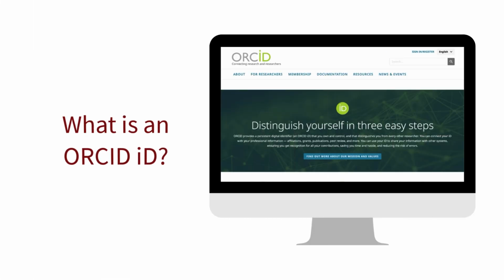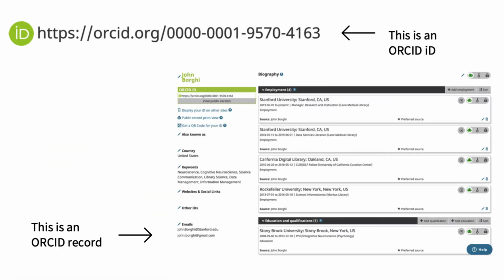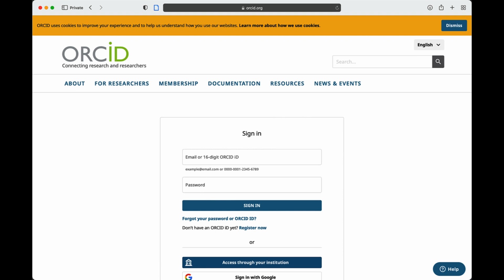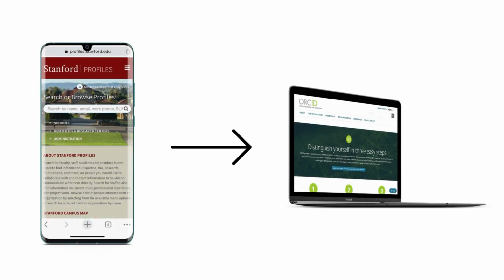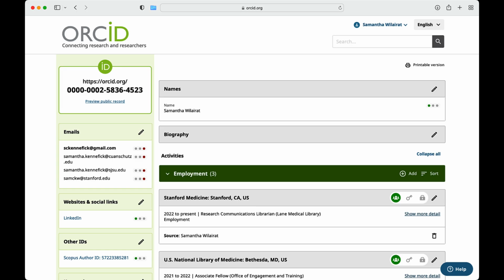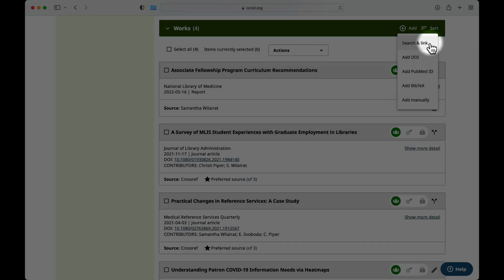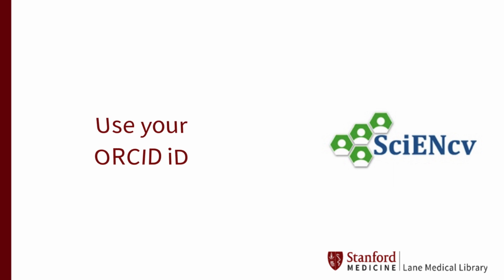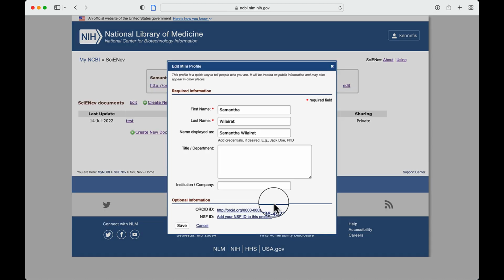ORCID Quickstart for Stanford Medicine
Lane Medical Library ORCID Quickstart Tutorial
Date - 08/16/2022
Watch this video to learn what an ORCID iD is, how to claim your ORCID iD, how to link it to your SUNet, how to add information to your ORCID record, and one way to start using your ORCID iD.